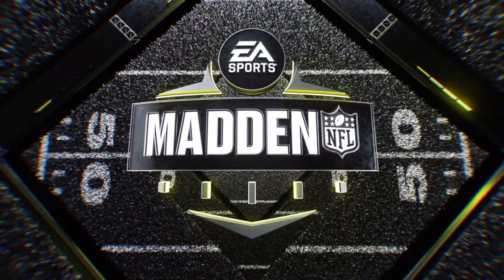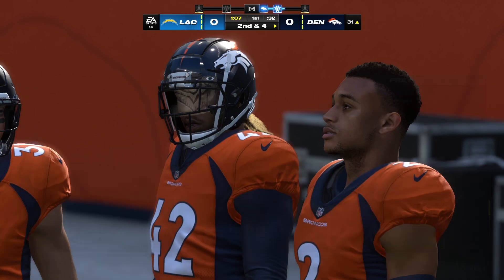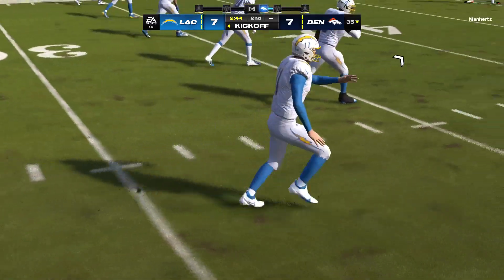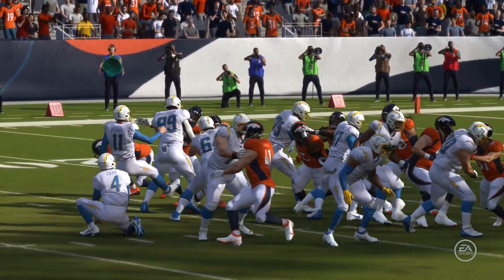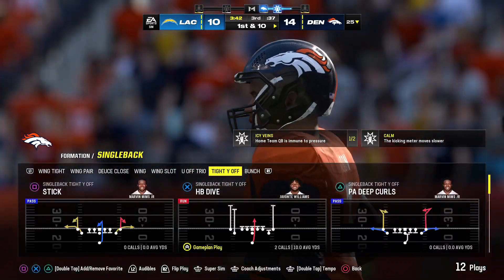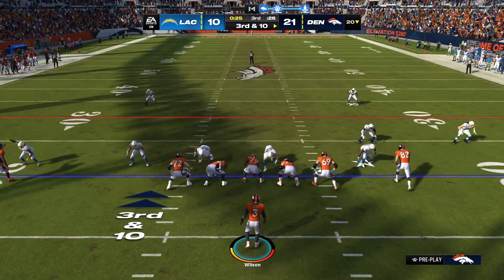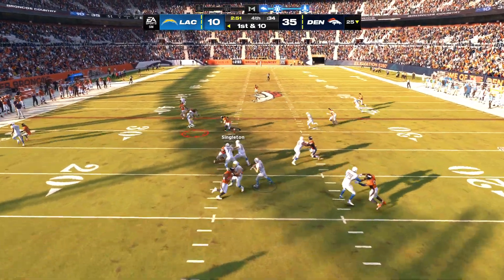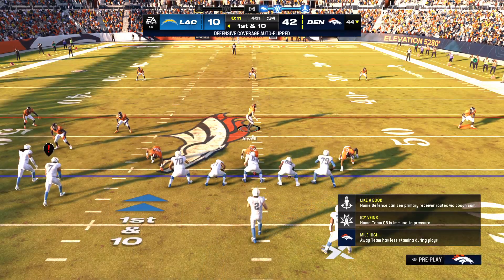Chargers vs Broncos (Week 17)